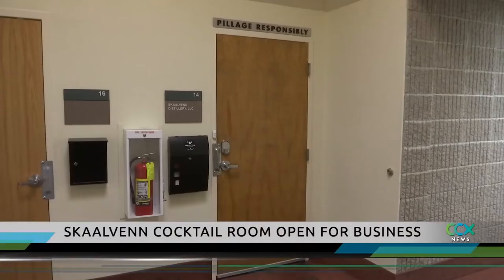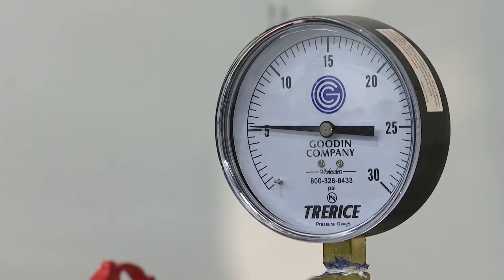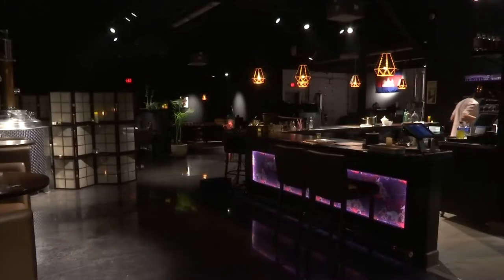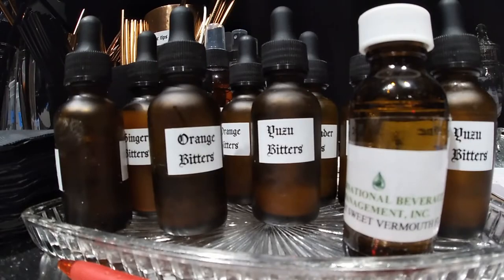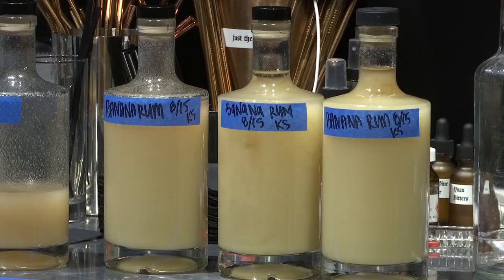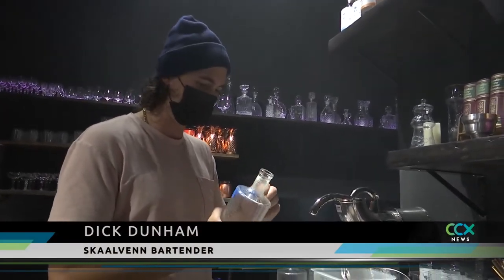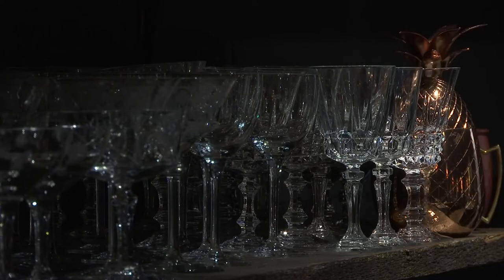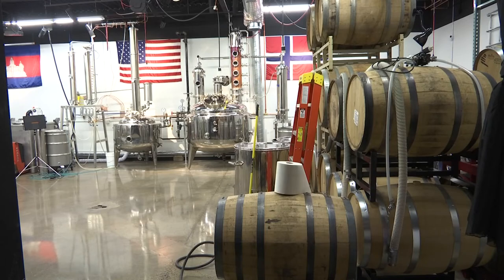Skaalvenn Distillery in Brooklyn Park Opens Cocktail Room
Skaalvenn Distillery has brewed spirits in a Brooklyn Park office complex for the past five years. Now it's opening a cocktail room at its facility, fulfilling a goal that's been years in making. "There's nothing like this in Brooklyn Park," said owner Tyson Schnitker. "There's some good restaurants and a couple of good bars around, but there's nothing that's to this level."